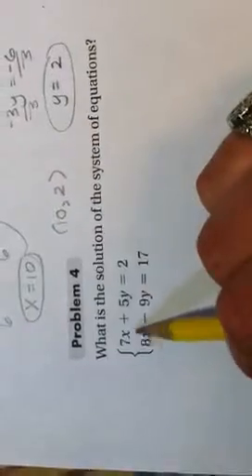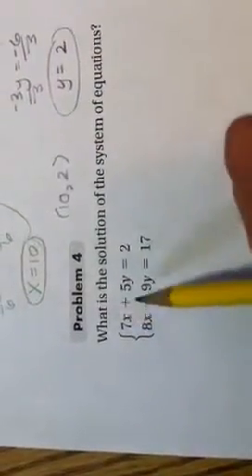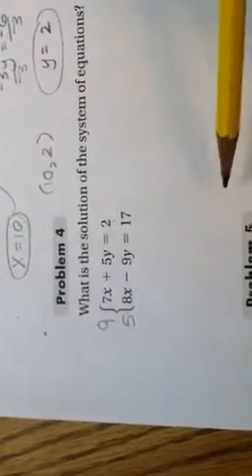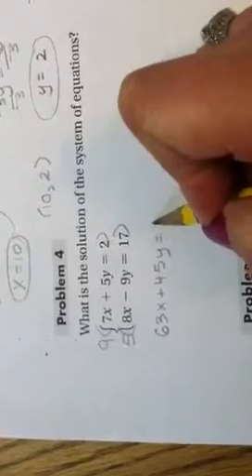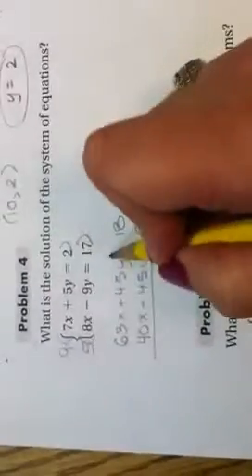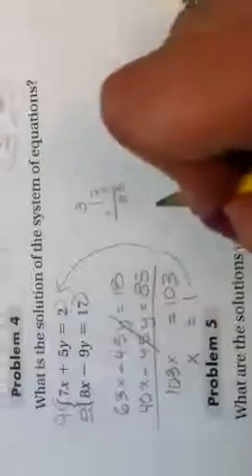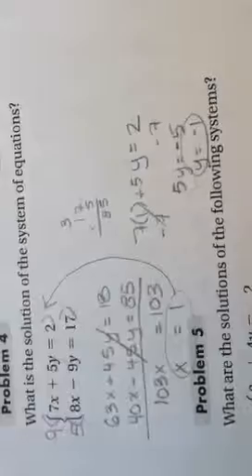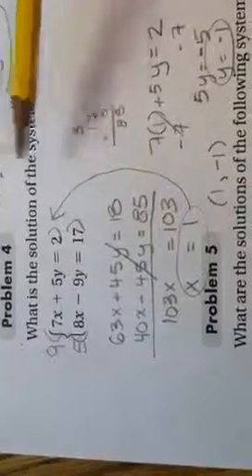13 Oct 2012 Algebra 2 3.2 Part 2(2)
How to solve a system of equations with elimination.